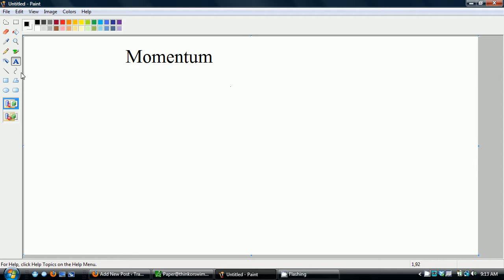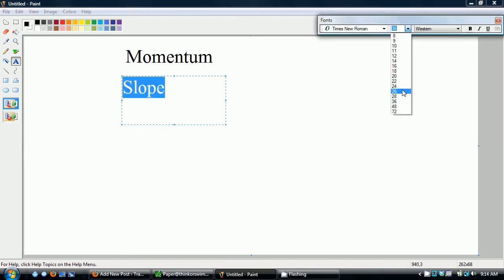TradersBase.com - What Is Momentum?